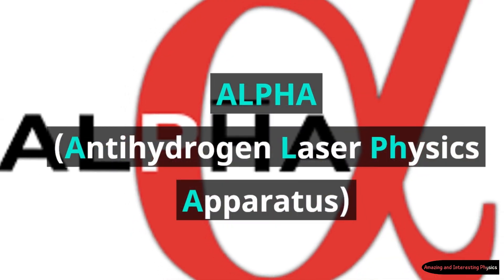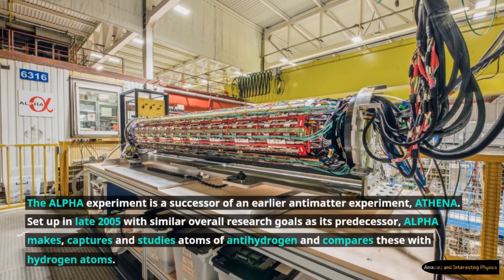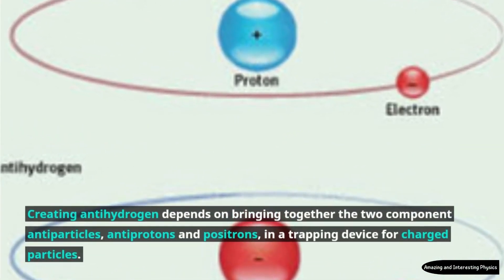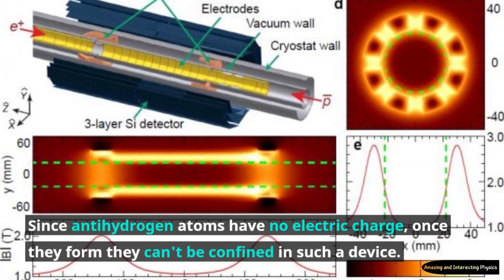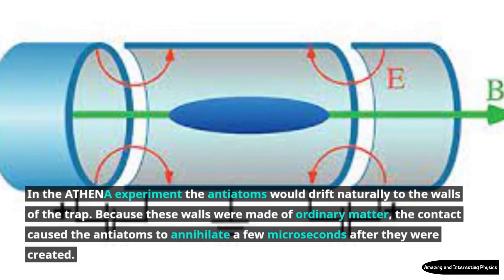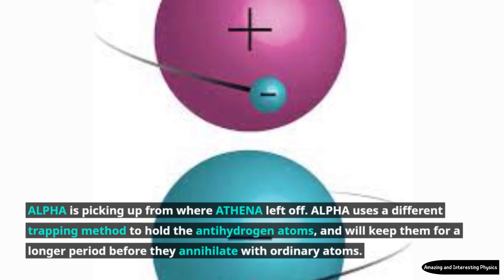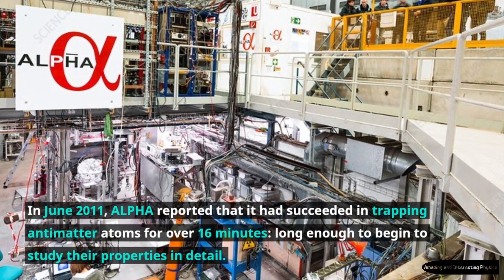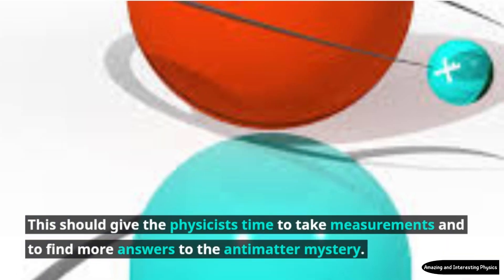ALPHA - (Antihydrogen Laser Physics Apparatus) Experiment - CERN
In this video, we take a fascinating journey into the world of antimatter as we explore the cutting-edge ALPHA experiment at CERN's Antihydrogen Laser Physics Apparatus (ALPHA). Join us as we discover how scientists are using lasers to capture and study antihydrogen atoms, and learn about the groundbreaking discoveries that could change our understanding of the universe.

AEgIS - CERN |  Antihydrogen Experiment: Gravity, Interferometry, Spectroscopy (AEgIS) |

Anti Matter

Z BOSON

W BOSON

Higgs Boson

Part 2